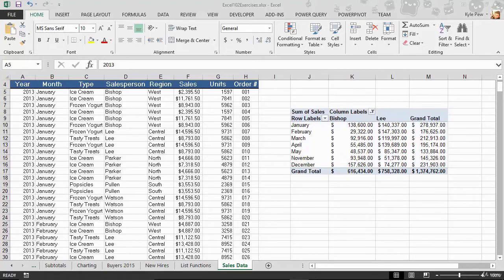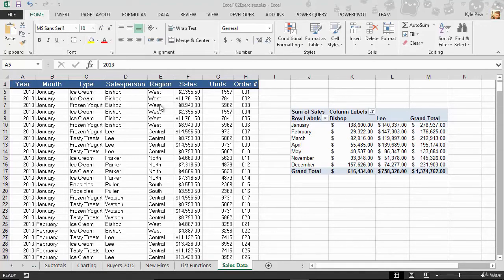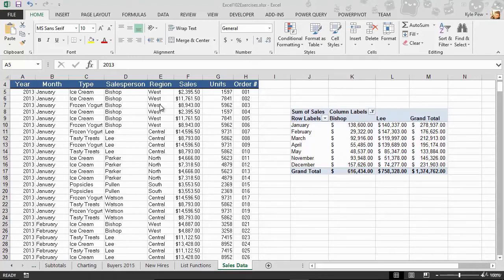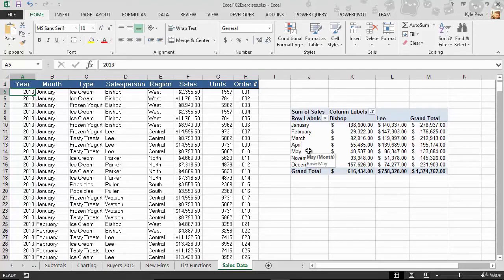14.1 Understanding Excel PivotTables